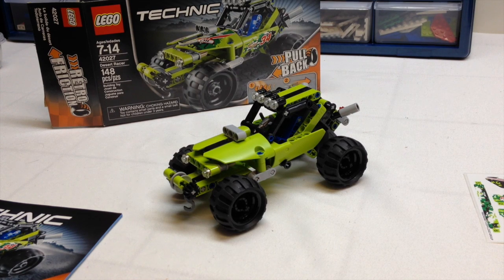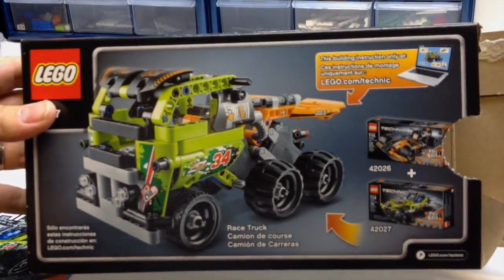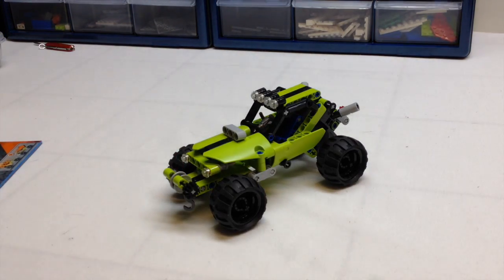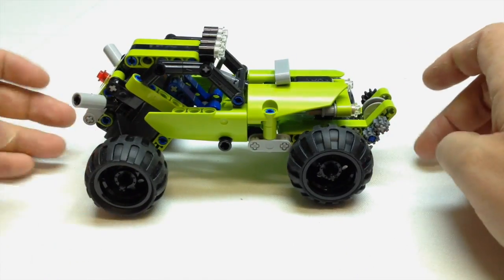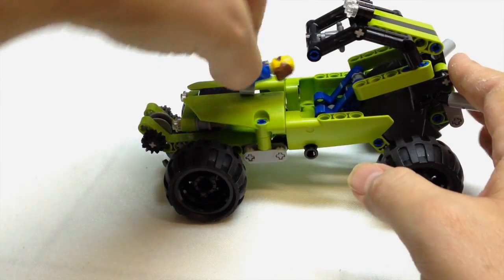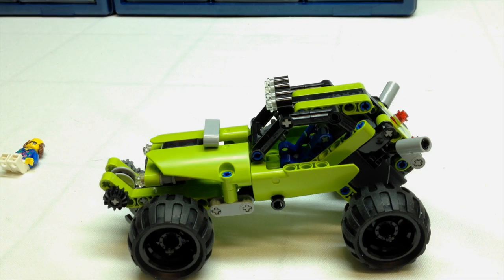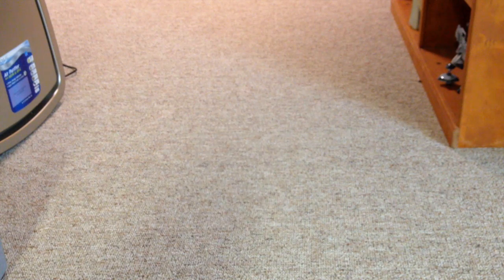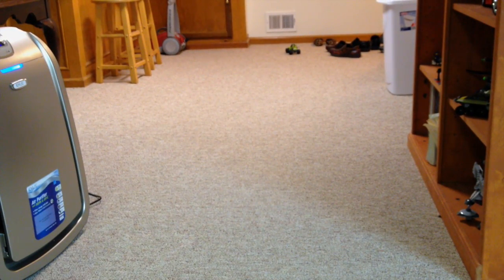LEGO Technic 42027 Desert Racer Review (2014)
This is an HD video review of the summer 2014 Lego Technic 42027 Desert Racer pull back car.
Это HD видео-обзор летом 2014 Lego Technic 42027 Пустыня гонщик отступить автомобиль.
Dies ist ein HD-Video-Überprüfung der Sommer 2014 Lego Technic 42027 Desert Racer zurückziehen Auto.
Il s'agit d'une vidéo HD examen de l'été 2014 Lego Technic 42027 Desert Racer tirez voiture.
Drive over rough terrain with the pull-back Desert Racer!

This chunky Desert Racer is built for rugged driving. There is a pull-back motor to power it forward as well as 4 massive tires to tackle any obstacle. This great little model also features a roll-cage to protect the driver and a row of lights across the top. There’s also a cool winch to get it out of tough spots as well as an angled exhaust and, as a finishing touch, the bodywork has decals and a race number. For an even more action-packed play experience, combine your model with 42026 Black Champion Racer to create a Race Truck with 2 pull-back motors!

Features a tough front winch, roll cage, chunky tires, cool styling and a pull-back motor for fast-paced fun
Use the tough front winch to get out of tough spots
Technic elements to develop your building skills
Ride the rough stuff with the chunky tires
Desert Racer measures over 3” (8cm) high, 6” (17cm) long and 3” (9cm) wide
Combine with 42026 Black Champion Racer to create an amazing Race Truck with 2 pull-back motors!
Combi model measures over 3” (10cm) high, 8” (21cm) long and 3” (10cm) wide

Brand - Lego
Set Name - Desert Racer
Set Number - 42027
Theme -- Technic

LEGO®is a trademark of the LEGO Group of companies which does not sponsor, authorize or endorse this site.  Original LEGO images are copyrighted by The LEGO Group and are used here in accordance with their fair play policy.